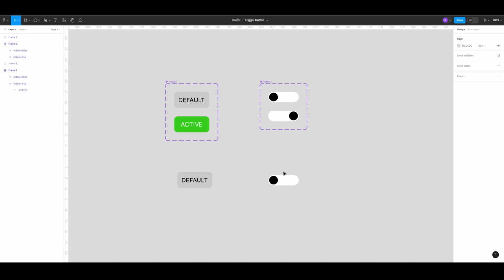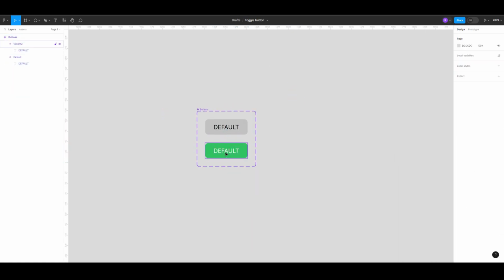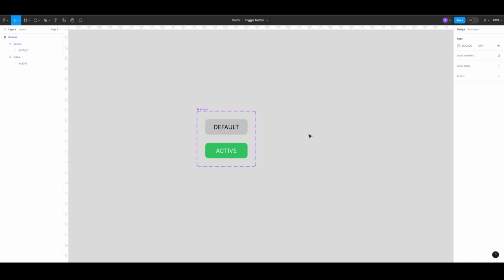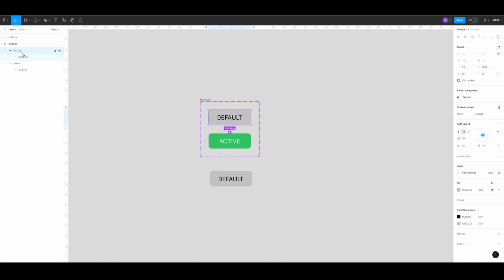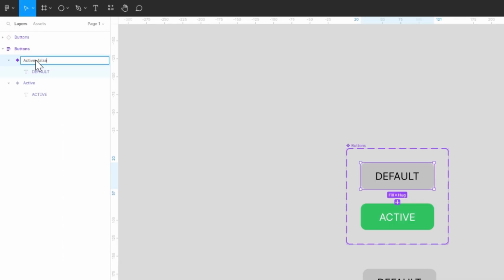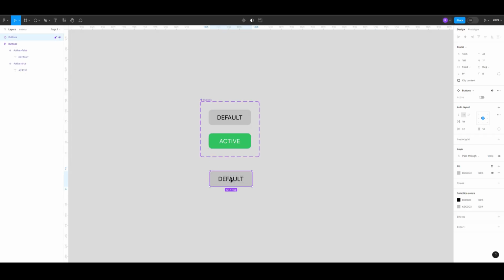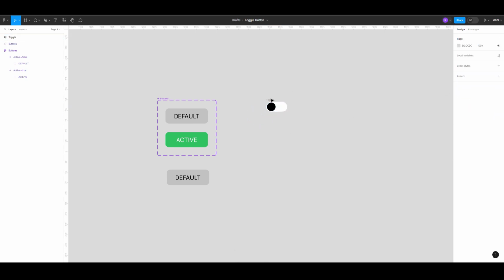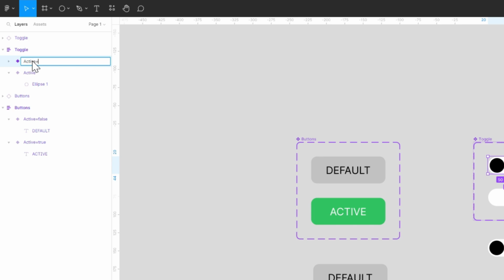Figma tutorial: Active state for buttons in Figma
How to make toggle switch button in figma and use it for button state.